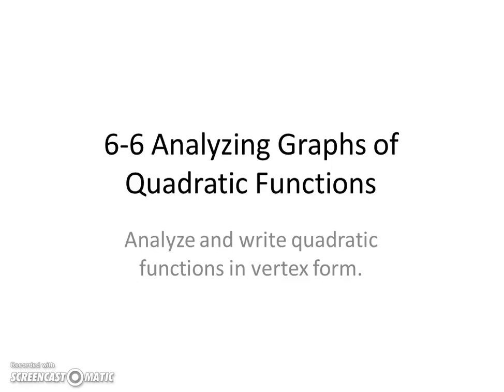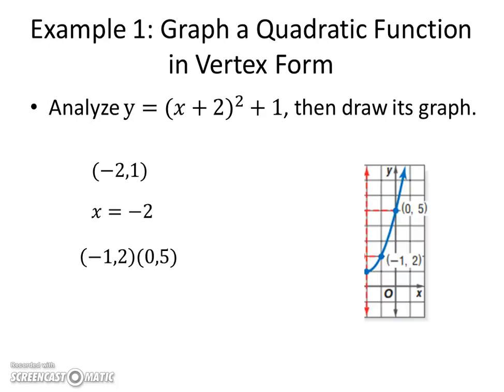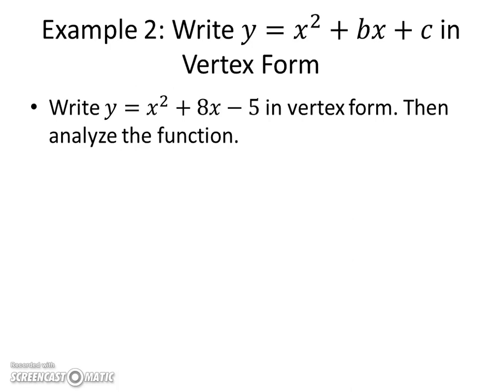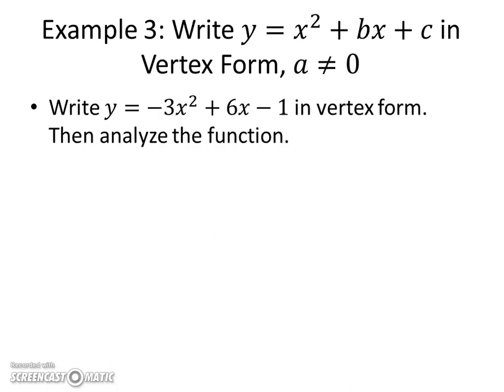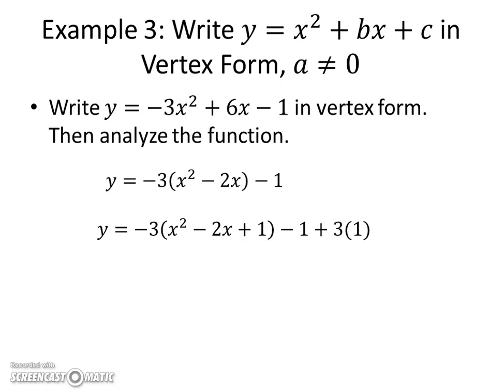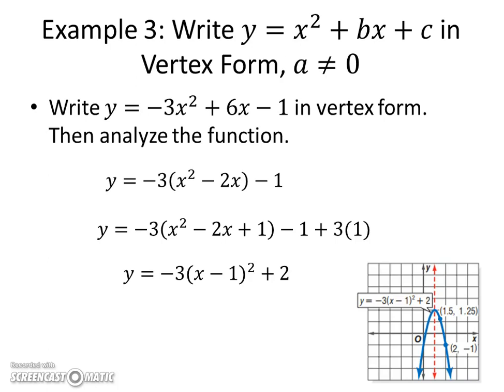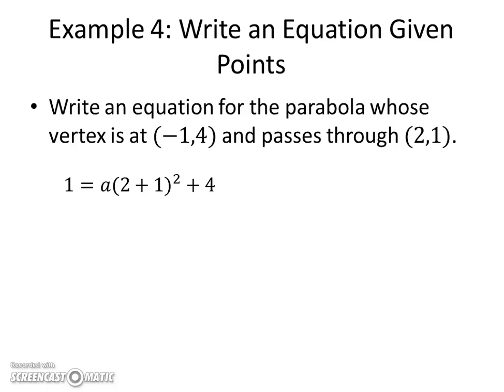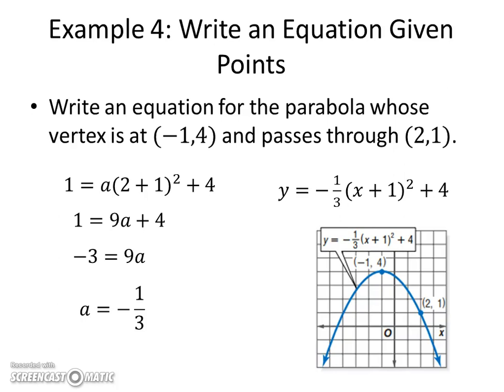6 6 Analyzing Graphs of Quadratics